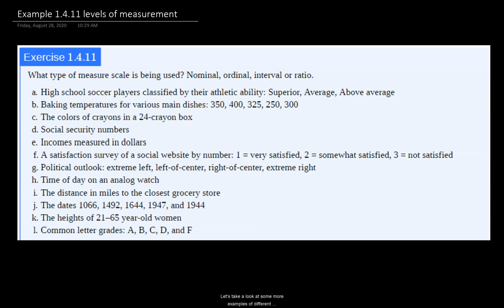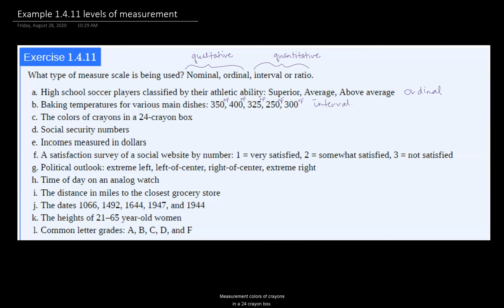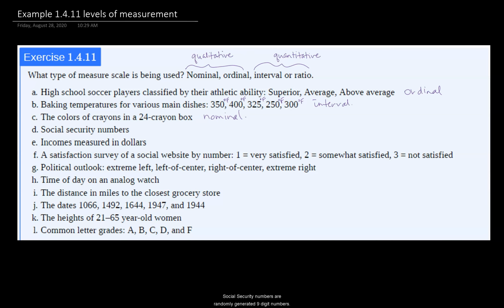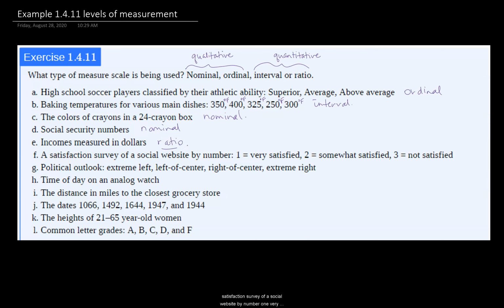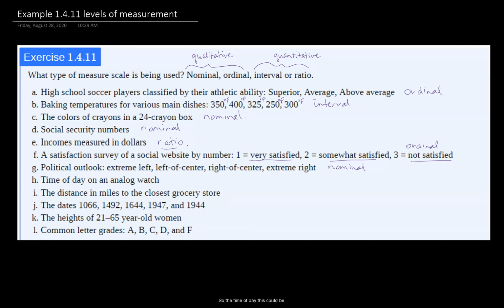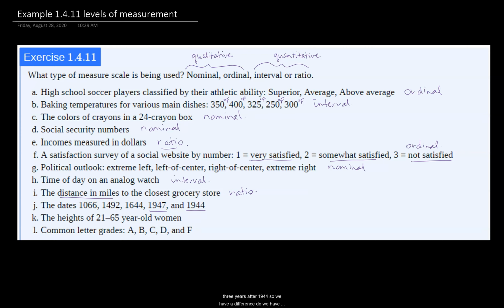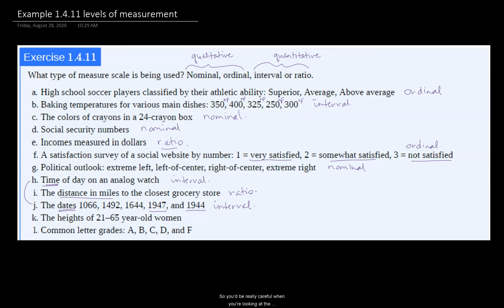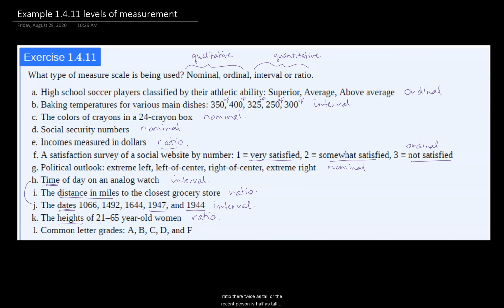Example 1 4 11